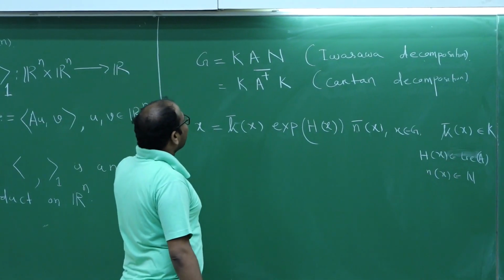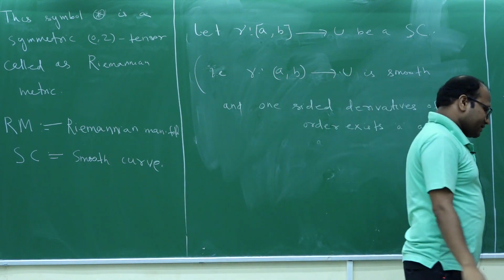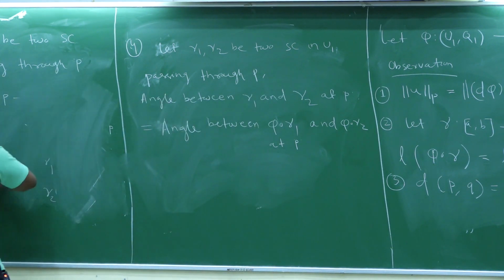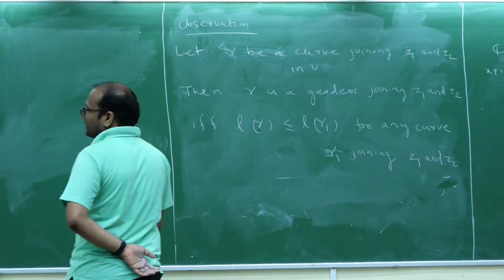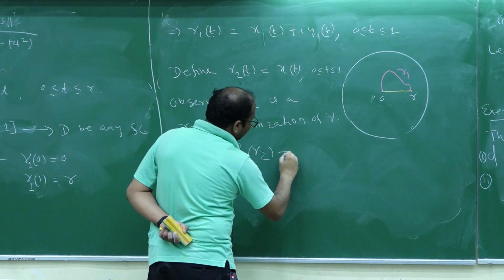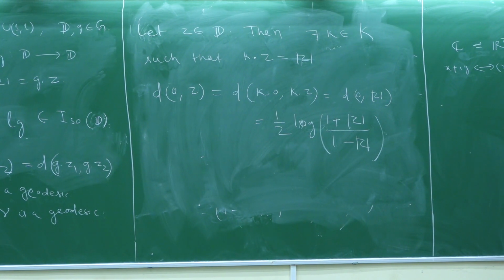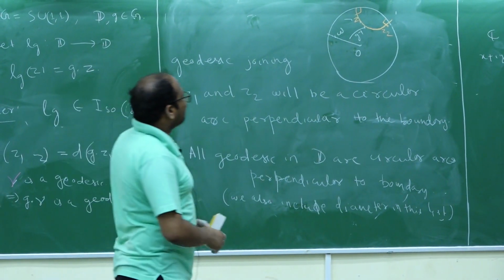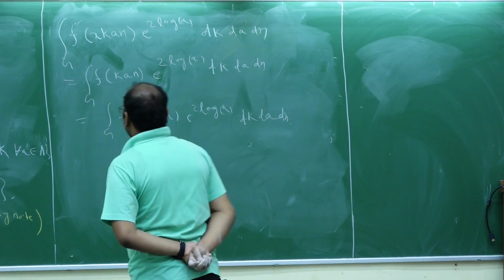Harmonic Analysis on H^2 - Lecture 2 by Dr. Muna Naik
The lecture was delivered at the GAMP workshop held from 24th July to 2nd August 2023 at SMS NISER. Webpage